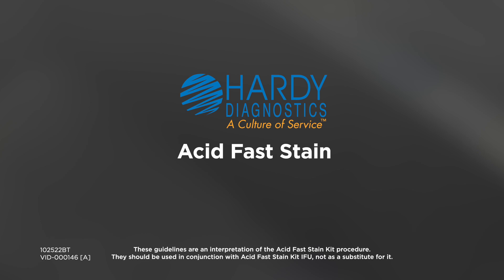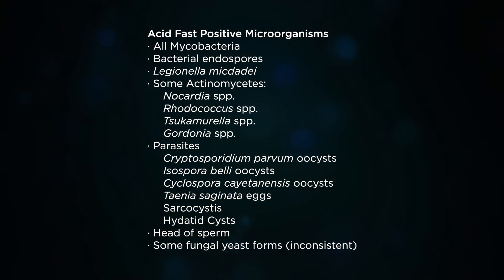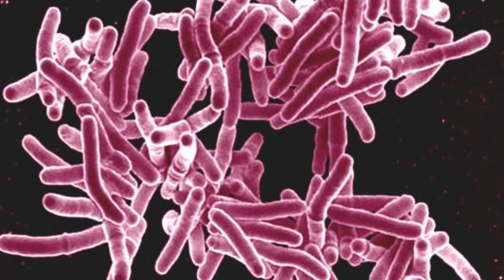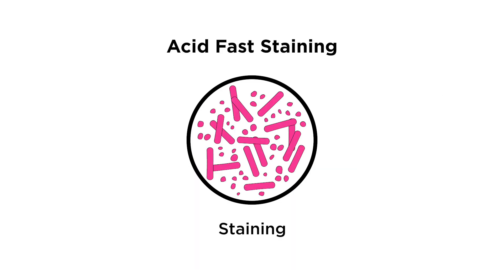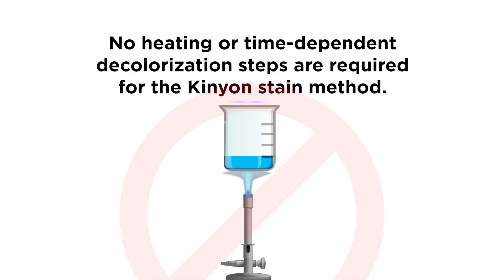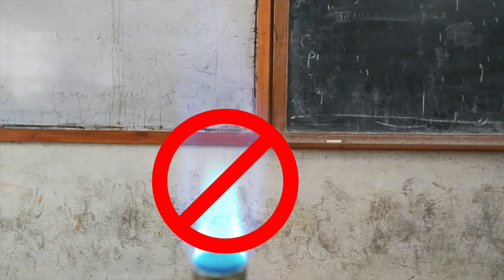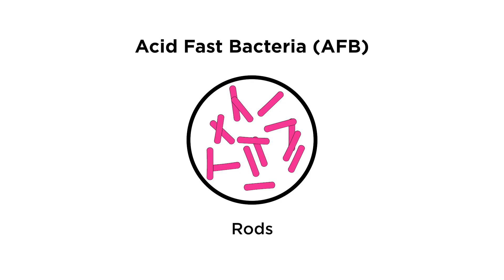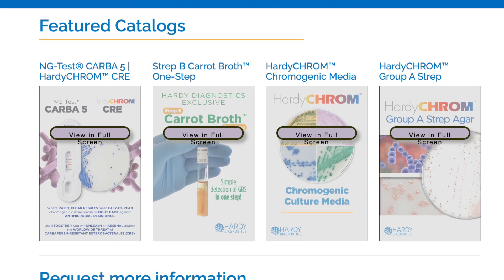How to do an Acid-Fast Stain - Instructions for the lab/procedure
Learn how to do an Acid-Fast Stain in the lab.  The Acid-Fast Stain is useful in detecting tuberculosis and other acid fast microorganisms from clinical specimens.  To learn more about Hardy Diagnostics visit our new

Hardy Diagnostics is your complete Microbiology supplier.

Acid Fast Stain Kit, Kinyoun, Cold Method for AFB Cat. no. AF900

ProSlide™ Plain, Economy, Microscope Slide, 3x1 inches x 1mm

Bibulous Paper, Slide Blotting Paper, Non-Linting, Super-Absorbent Cat. no. 28511007

00:00 Intro
00:09 History of Acid-Fast Stain
02:09 What you will need
02:20 Getting started
02:39 Staining the slide
03:59 View results
04:27 Closing info

Filmed and Edited by Brian Tom